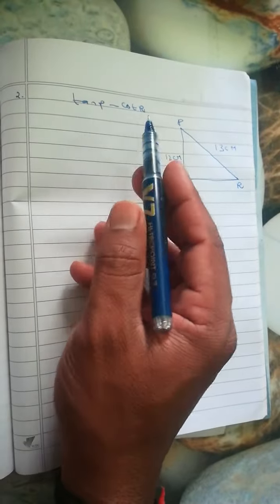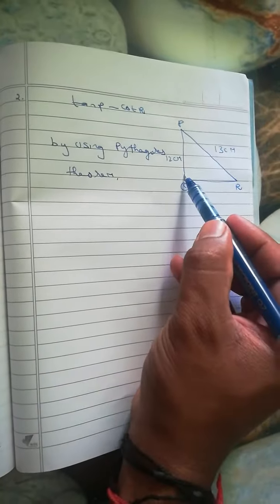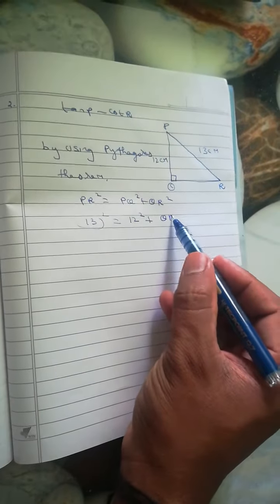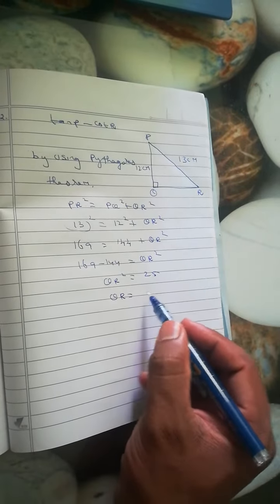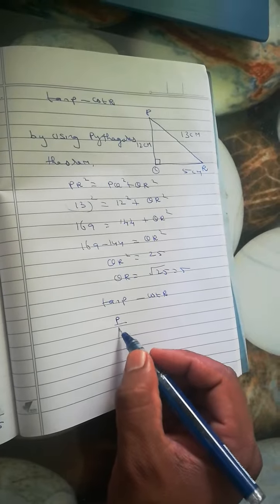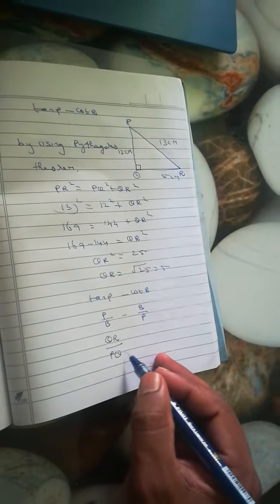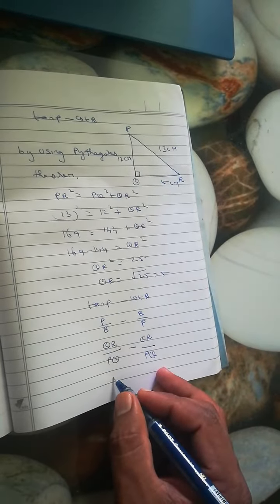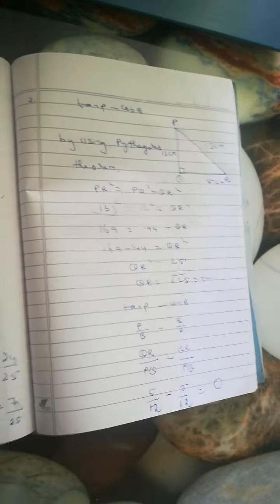ch 8 ex 8.1 question no 2